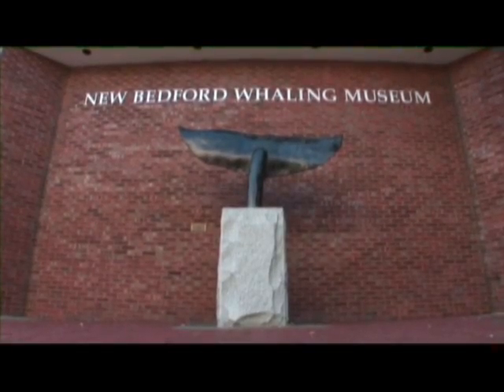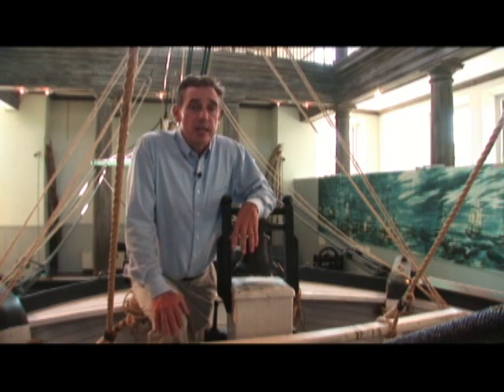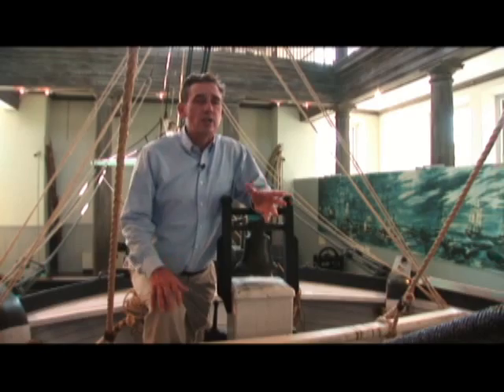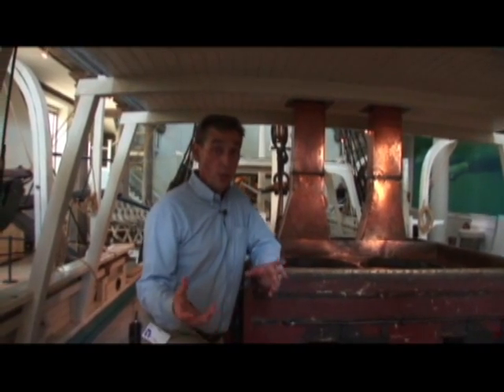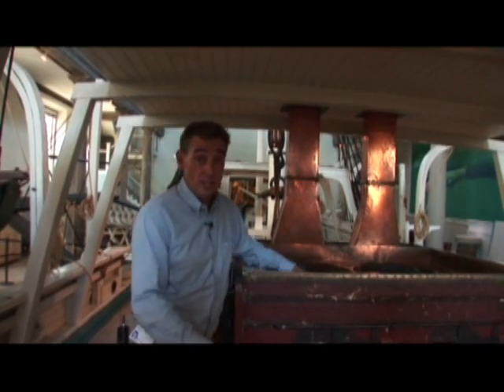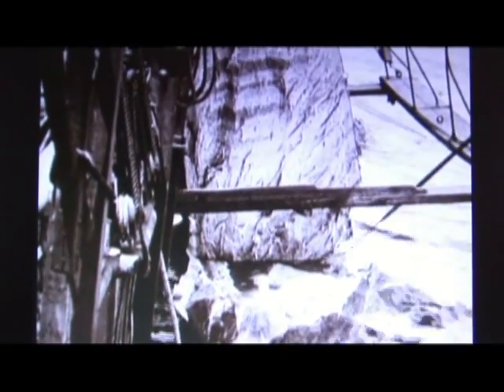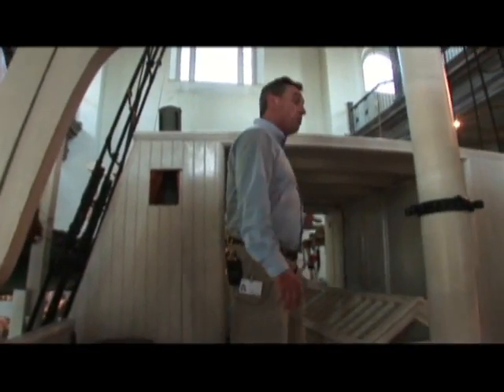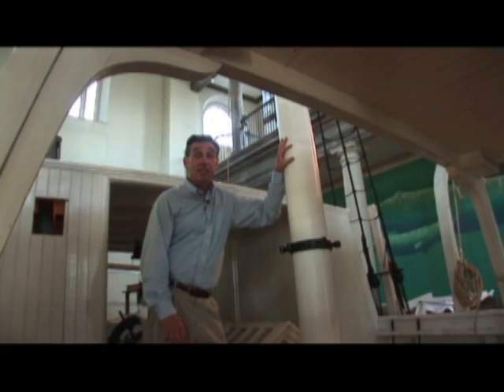New Bedford Whaling Museum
Travel to New Bedford Whaling Museum and get onboard the largest model sailboat in the world. Tour the museum with Bill Fitzgerald and get an idea the "Whaling Times" when the world was light by whale oil!